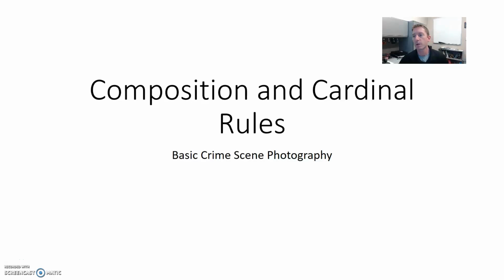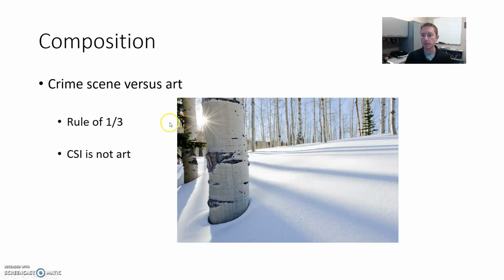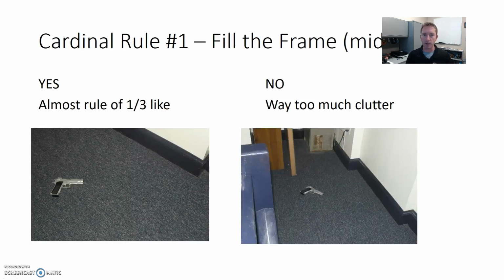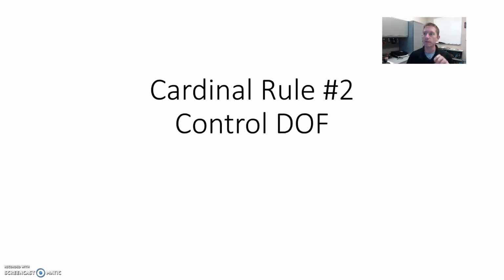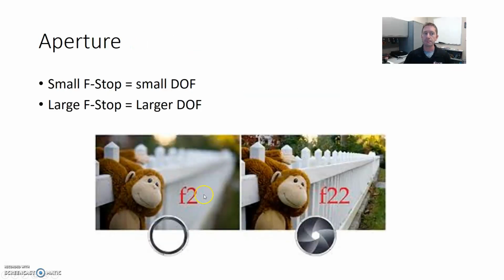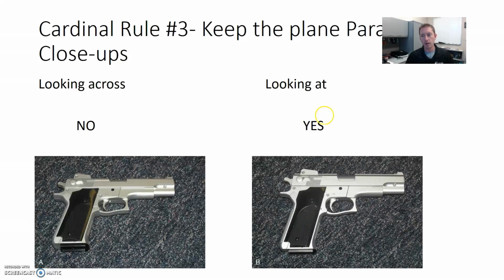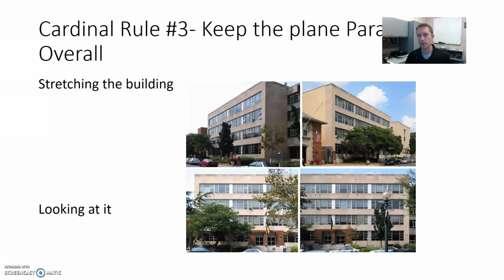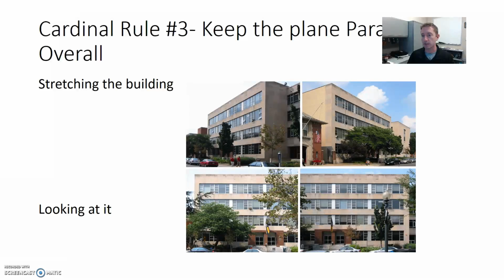Week 4 Photo